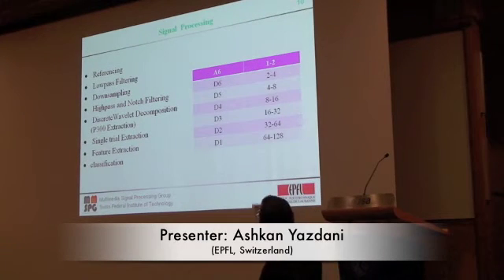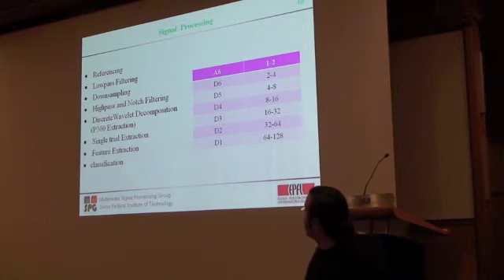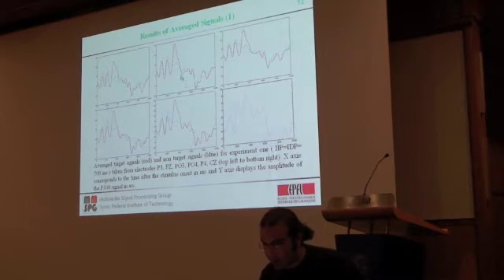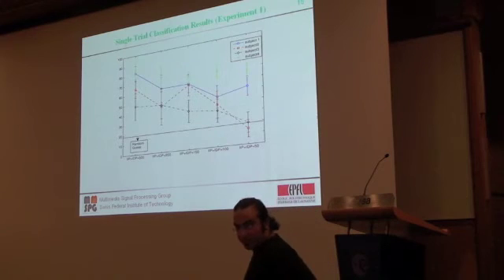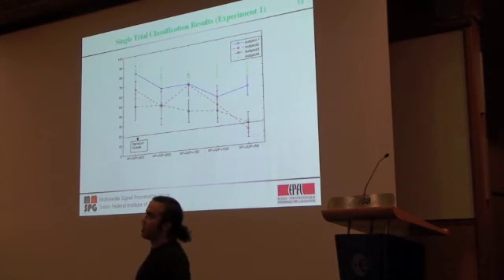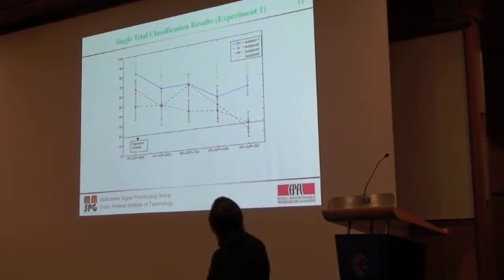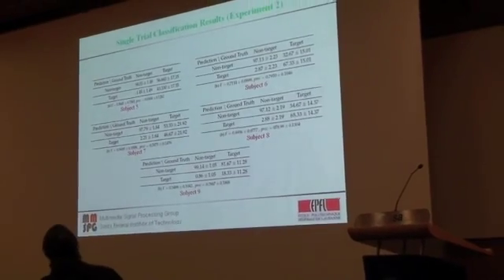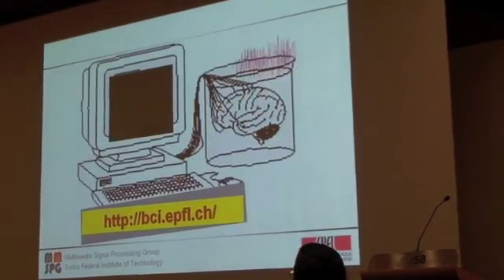Curiosity Cloning - EPFL -(part II).m4v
Ariadna executive summary presentation

Curiosity Cloning: Neural Modelling for Image Analysis (Part 2)